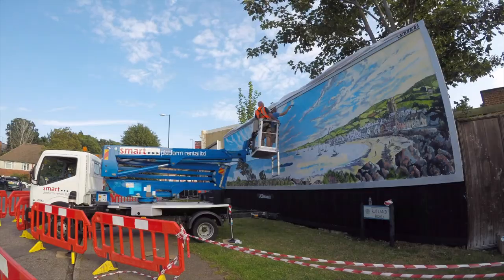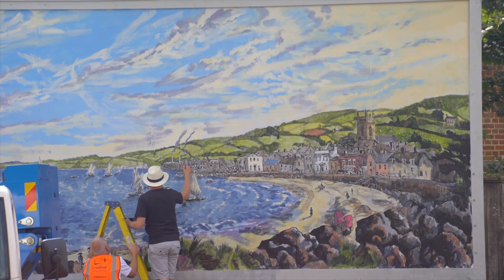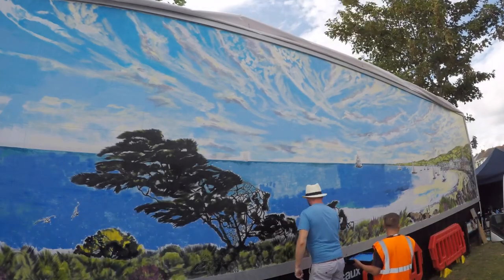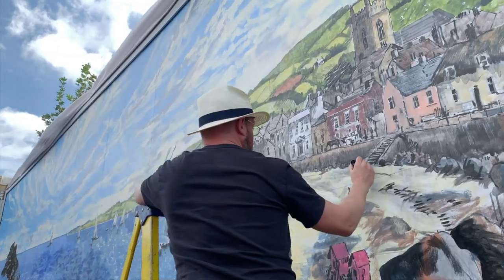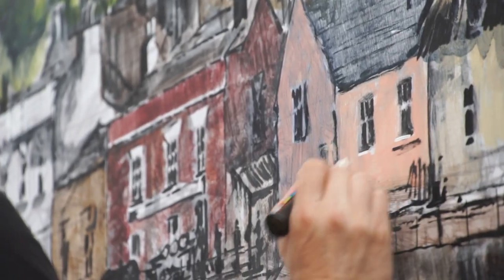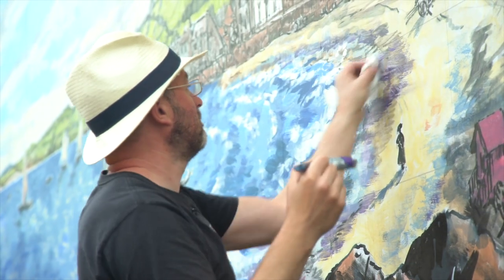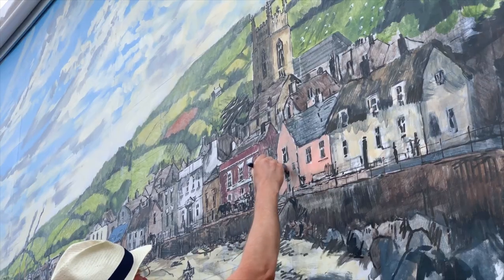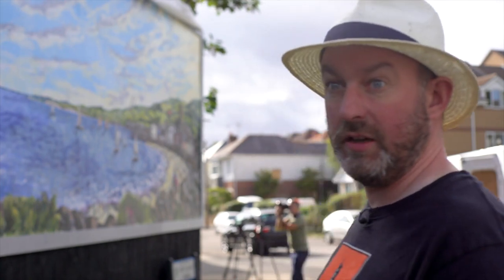David Downes - Mural for ITV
Sit back and enjoy this short film about David and the week he painted for ITV a giant mural of a fictional seaside town inspired by Jane Austen.

Film credits : ITV Creative, Dan Tsantilis, Paul Thomas